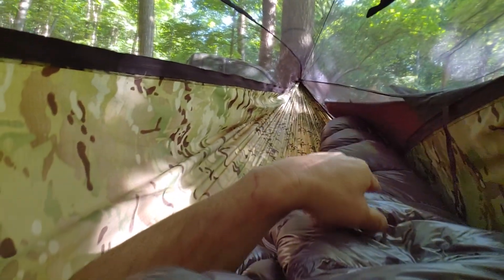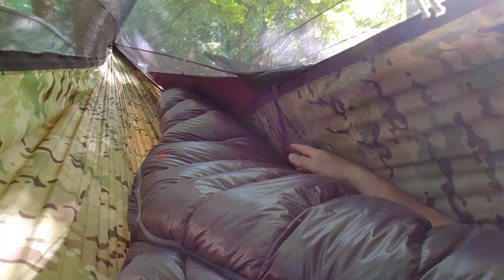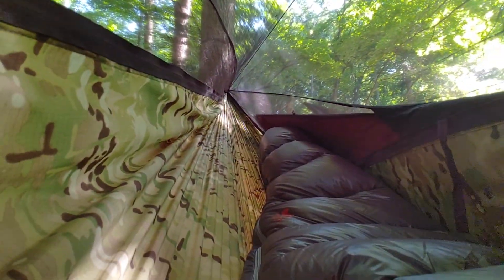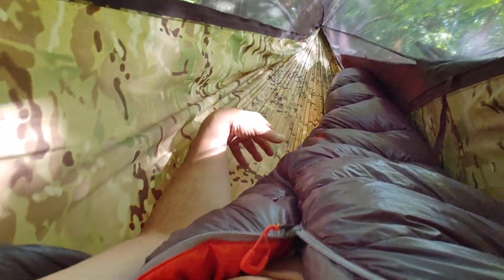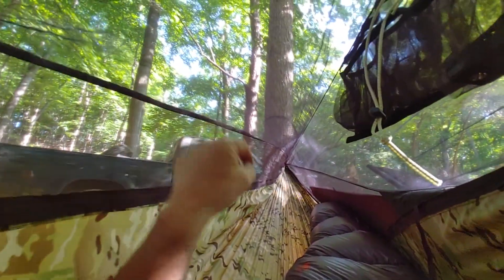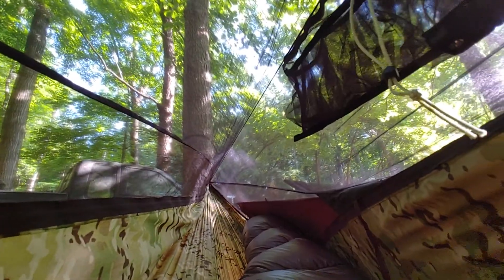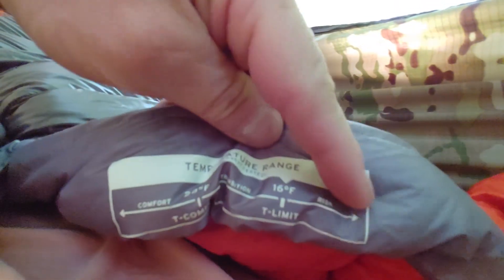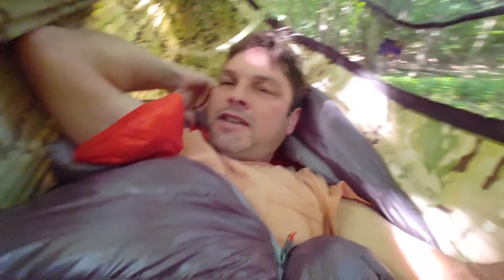A Few Words on the REI Magma 15 (30) and Warbonett Hammocks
REI Magma 15 Sleeping Bag, Stick Mode on a Blackbird XLC, Hammock Gear Ridge Organizer with Nitecore NU 25 Lamp